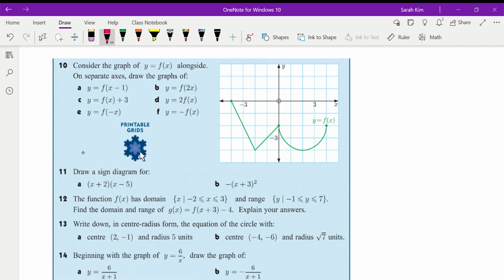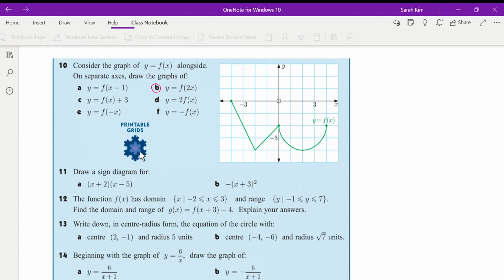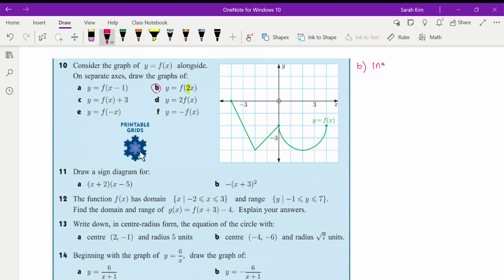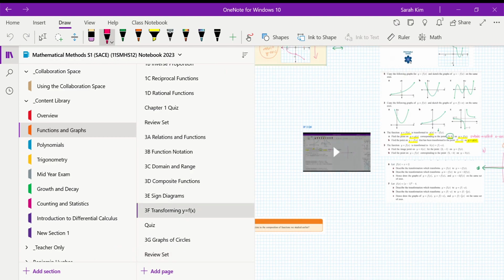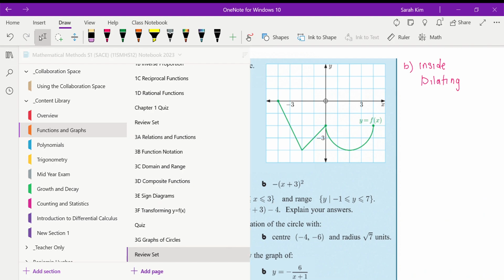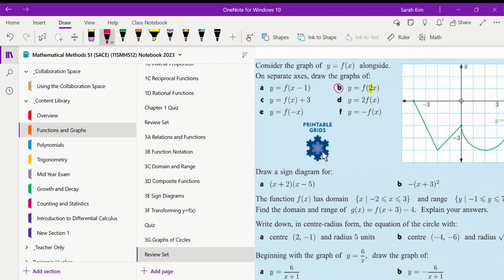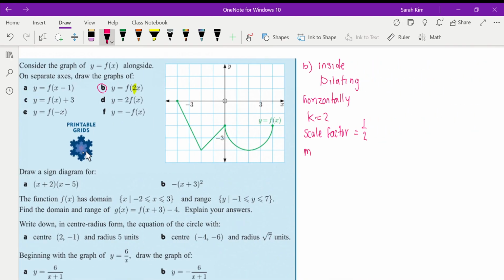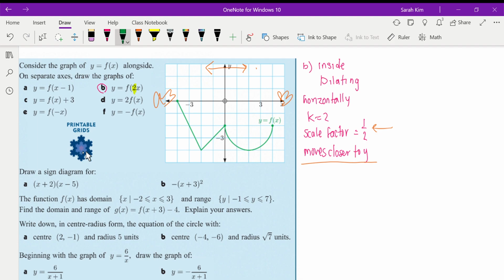Review Set 3A q10b